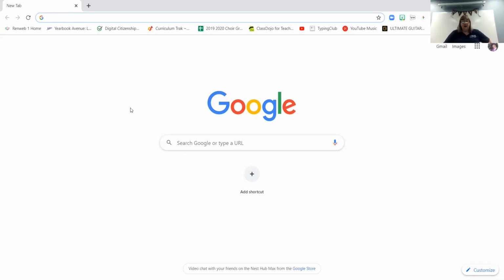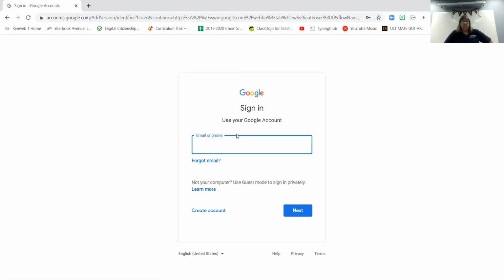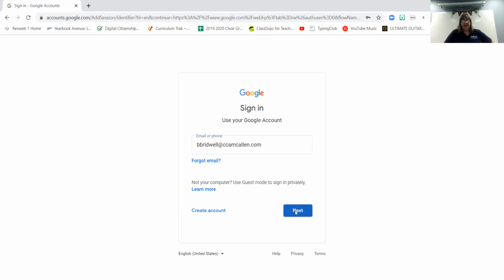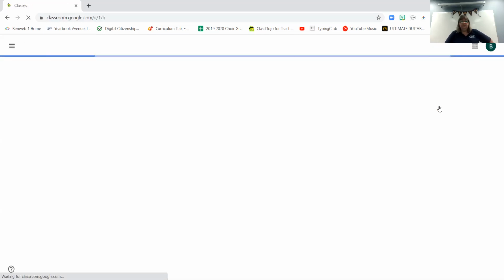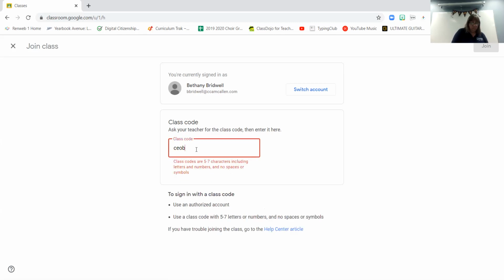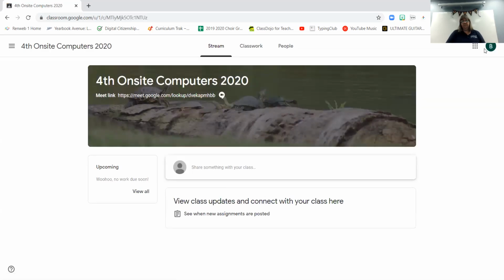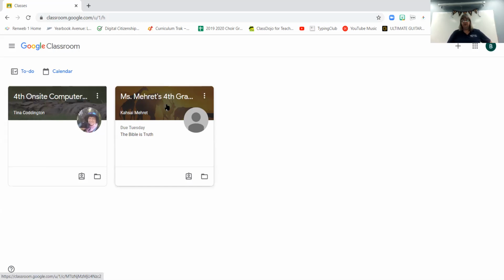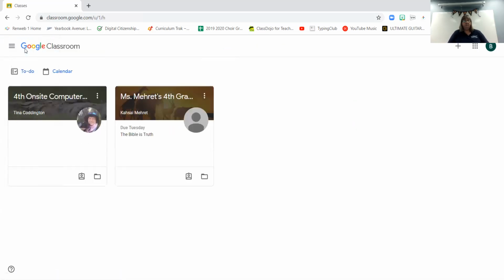How to Sign in to Google Classroom